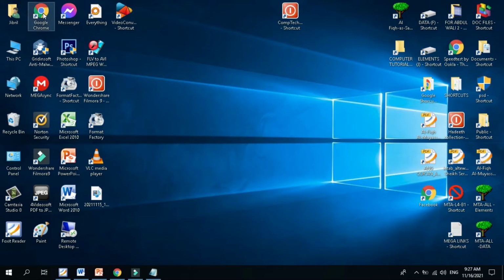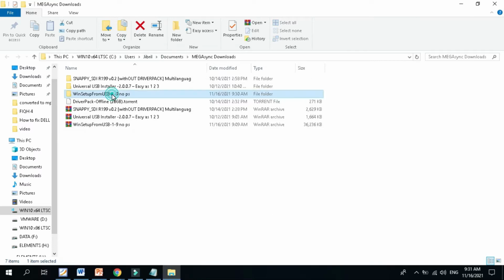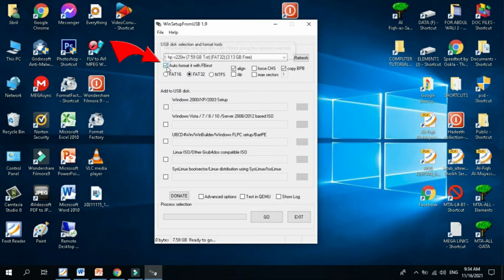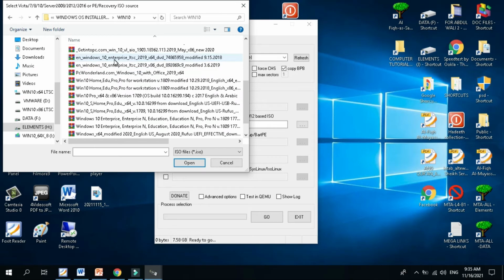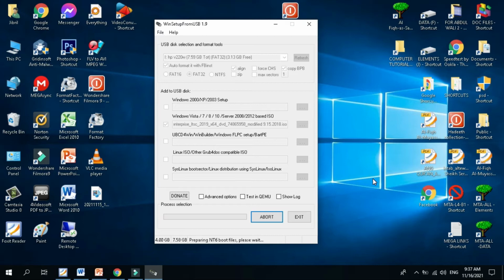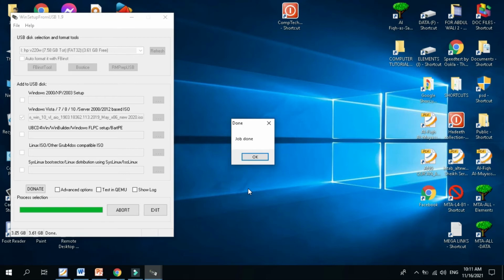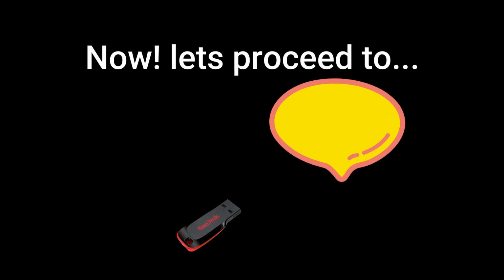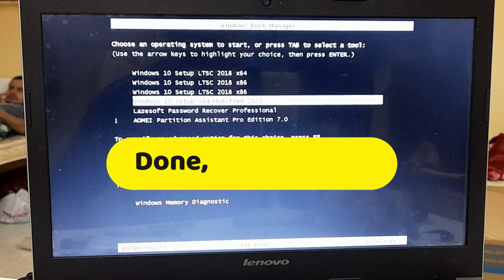How to Create Multiboot USB Legacy & UEFI All In One Repair Kit Utilities & OS Installer_English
How to Create MULTIBOOT USB  Repair Kit Utilities & OS Installer Legacy & UEFI Mode in Easy & Simple Way

Paano gumawa ng MultiBoot USB Legacy and EIFI Mode sa pinakamadali at Simpling pamamaraan

How to Rename,  Edit, Change Color & Add Program  of MULTI BOOT USB created @WinsetupFromUSB: